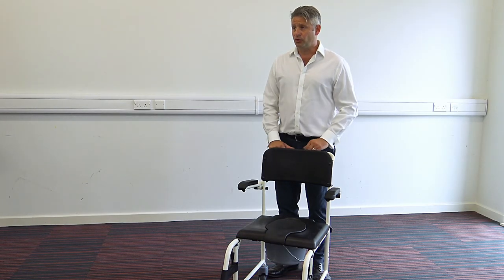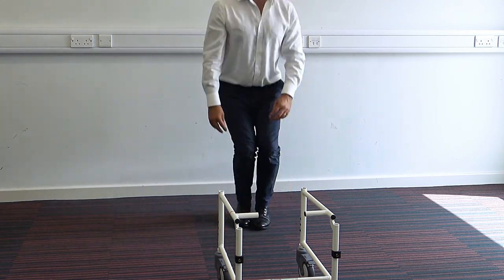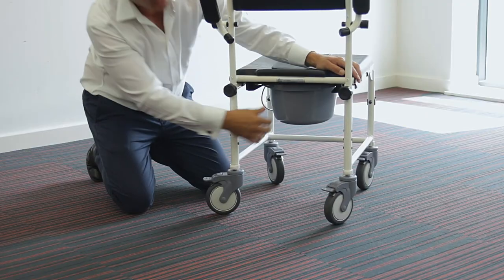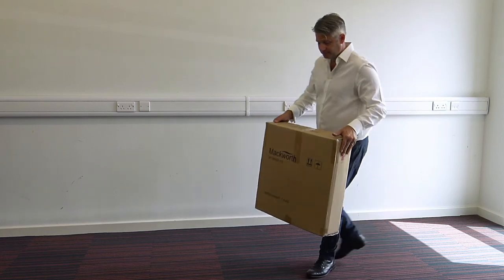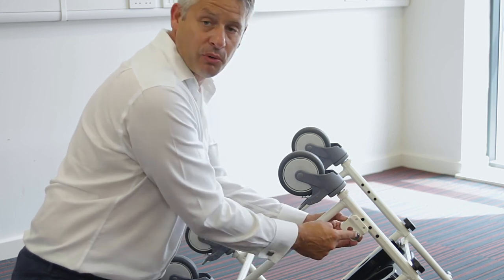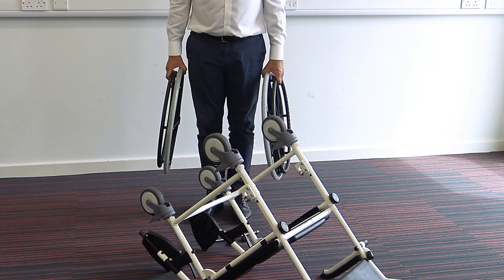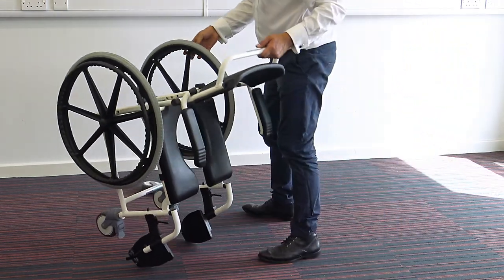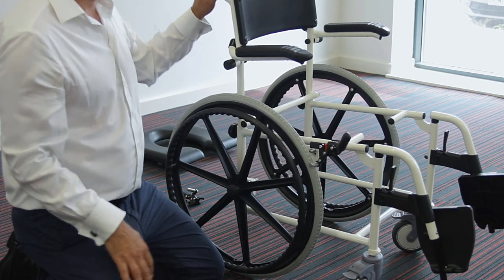Mackworth Essentials 130 Shower/Commode Chair - assembly and conversion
Mackworth Essentials 130 Shower/Commode Chair - assembly and conversion from attendant-propelled to self-propelled chair.

6:15 Conversion process - converting from attendant-propelled to self-propelled chair